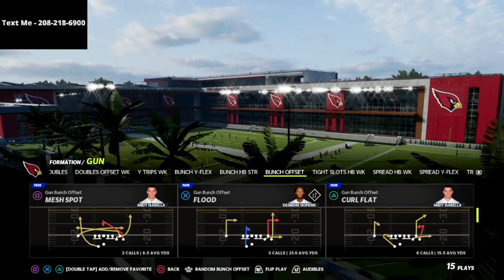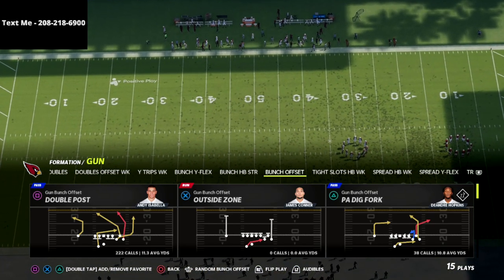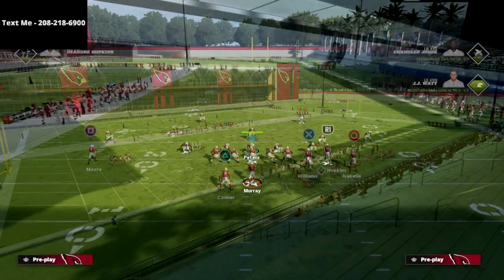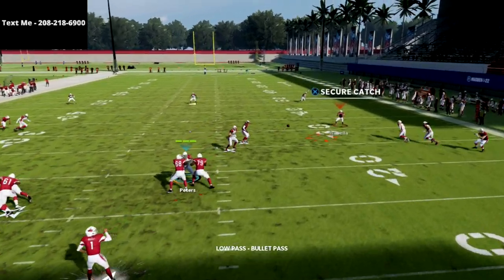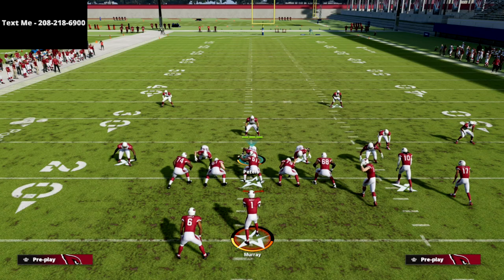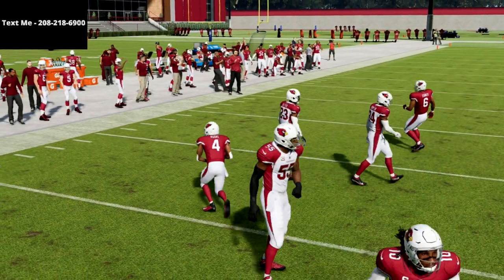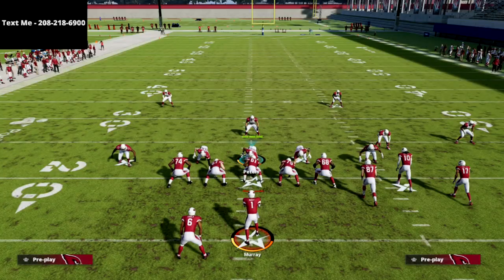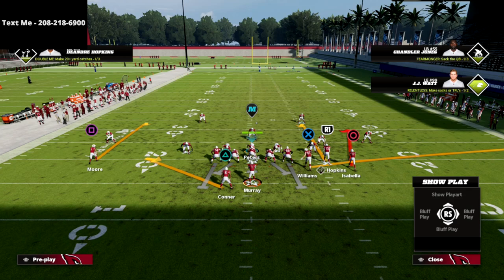Madden 22 Tips - This Gun Bunch Money Play Will Destroy Every Defense In Madden 22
In this Madden 22 tip I am breaking down why the Gun Bunch is the best offense in Madden 22, and how you can master the offense. If you want to learn my complete Bunch Scheme, here is a